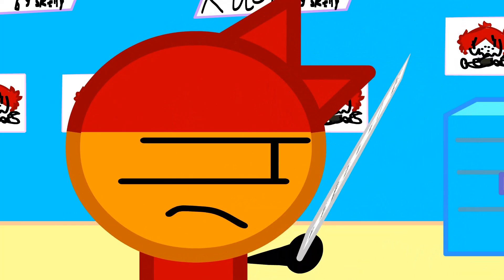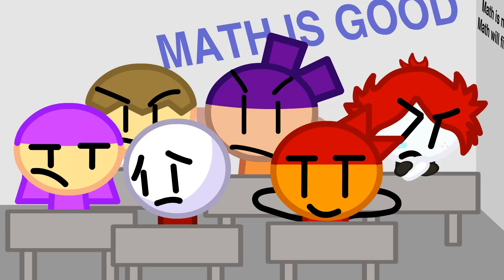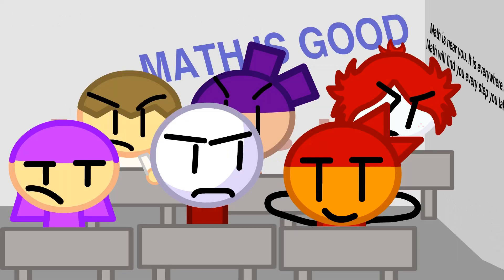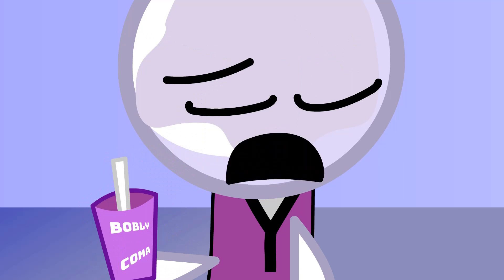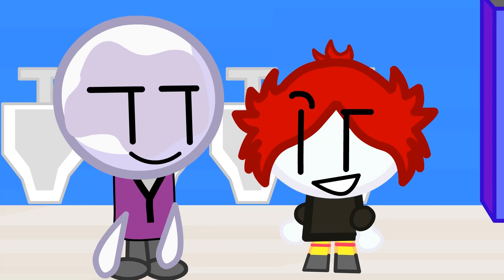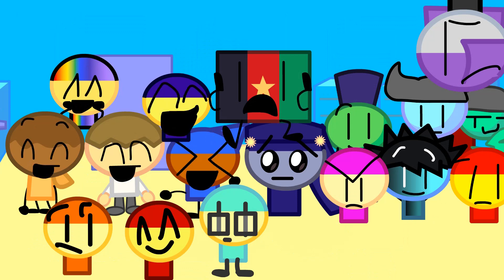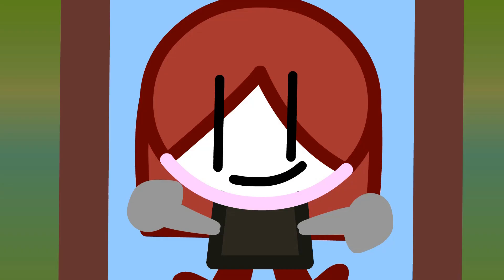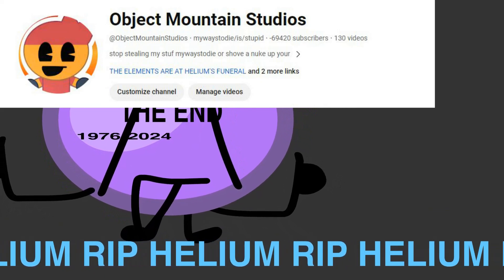GKTF 22: Skelly's Worst Day of His Life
I got most things wrong in this episode.
In math class, Mr. Murphy was wrong. The Pythagorean theroem isn't just about right angles. Another thing to add is that you need to solve the exponents first, not add them and solve it. I have to use PEMDAS for that, but it's not a big deal, I'm only a 5th grader making animations, so enjoy anyway!

Update 1.17.25
It is a big deal. How does one mess up the Pythagorean Theorem. Shame on you, G.K. Go extinguish yourself with water. You're smart enough to do better than this. -Misty

Update 9.24.24
You guys are the best. I cant believe we've come this far. You know, if I hadn't switched to Flash, none of this would happen. I am just so happy. Thank you guys.

RIP HELIUM btw

credit to @croissant for inspiring me to make the funny ending. Their moley vid was funny

tags/keywords

Special Thanks @user-uf6ow8mx3 @ProcreateToons Official  @DaveTellsAStory

Animation Used: Adobe Animate CC (Formerly known as Flash)

Anything used here goes to their retrospective owners.